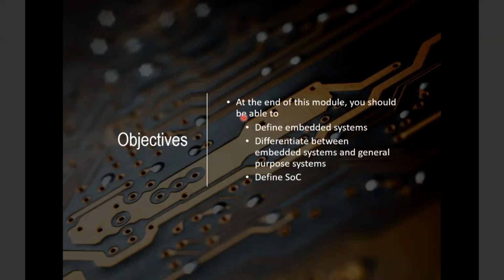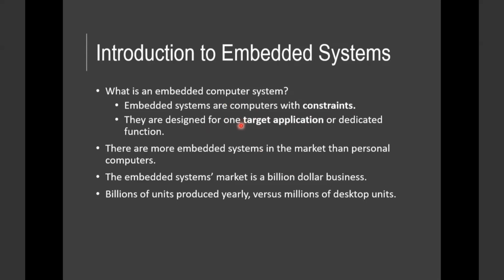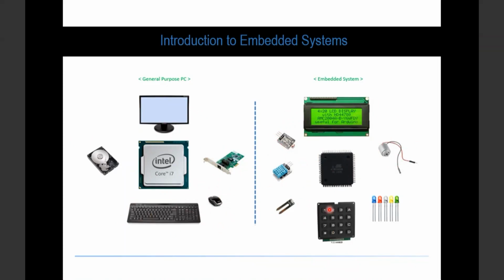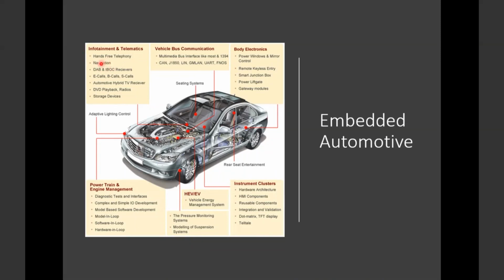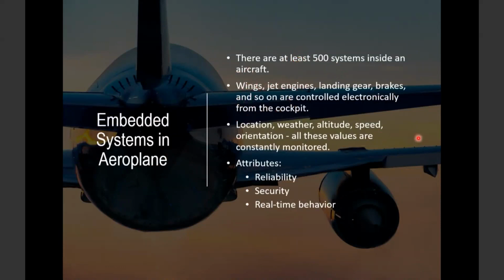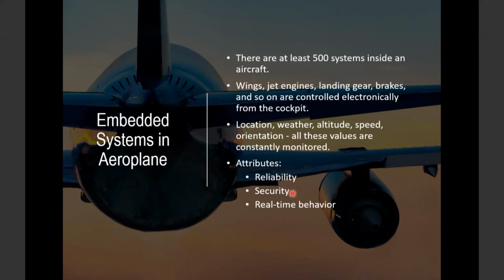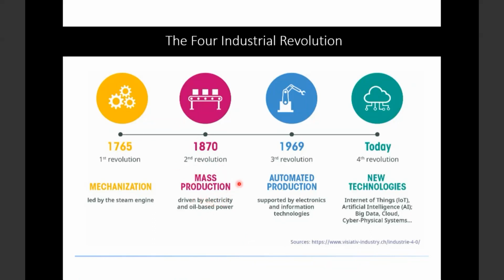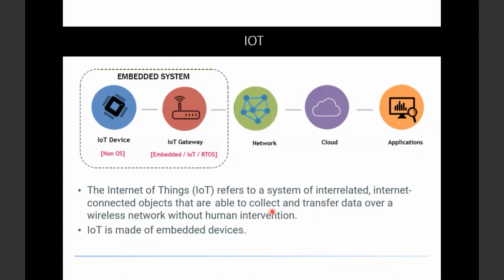SKEL4663 Online Teaching Module 1 Part 1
Introduction to Embedded Computer Systems